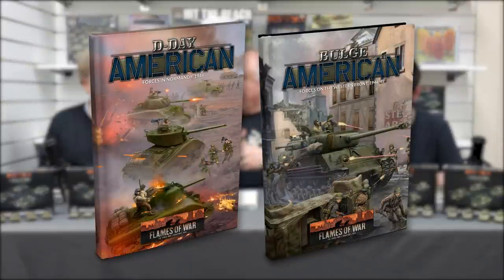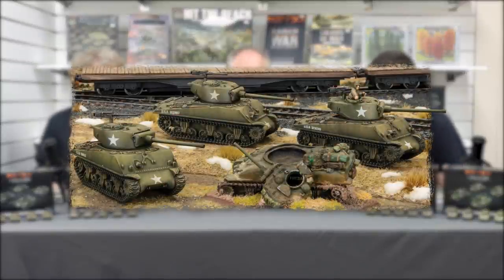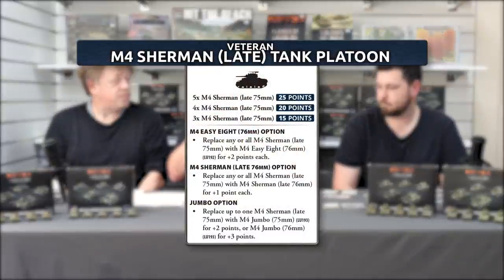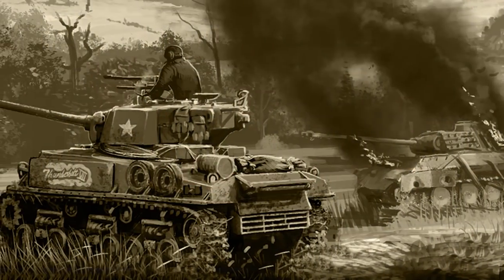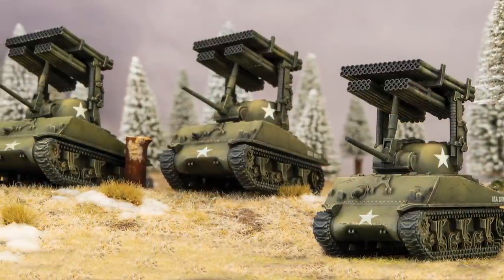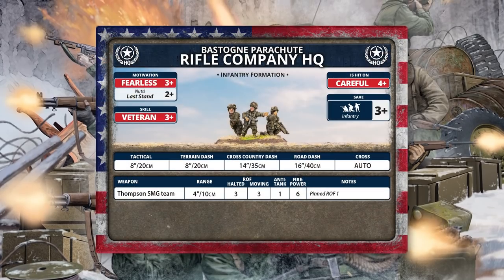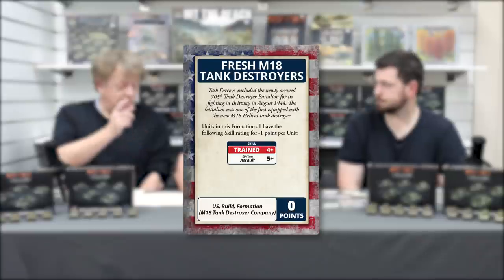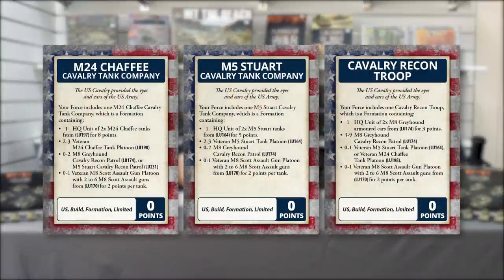FIRST LOOK | Bulge: American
Wayne, Victor and Chris from the Battlefront Studio dive into the new Bulge: American book and pull out some of the coolest bits! Get the first look at some of the new formations and units ahead of the full release!